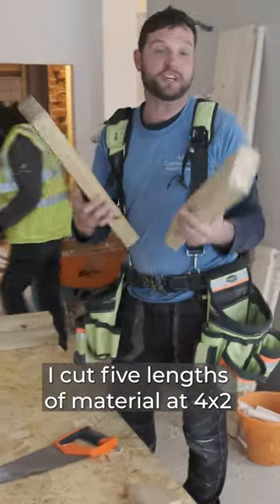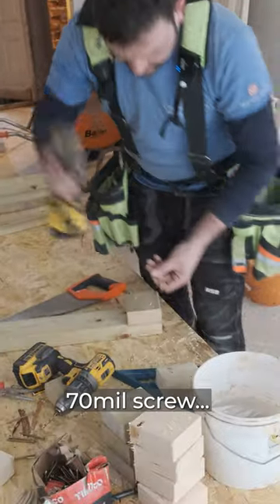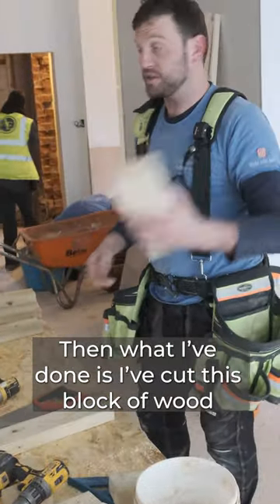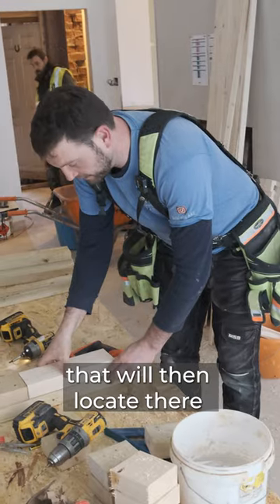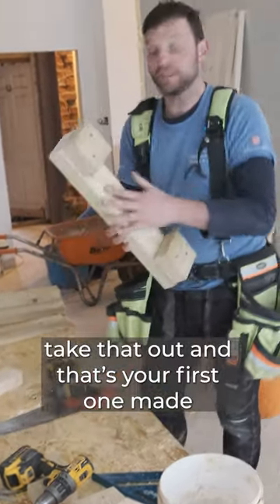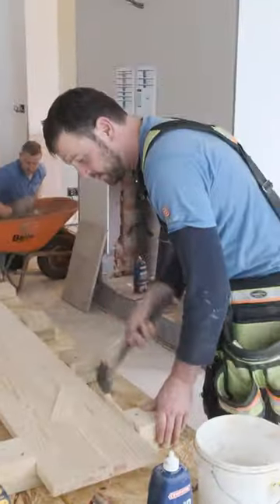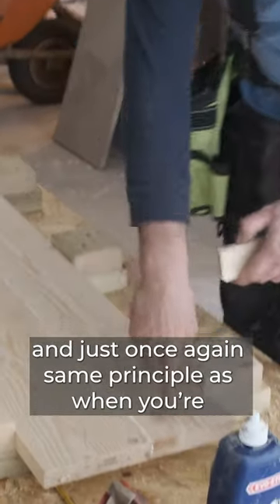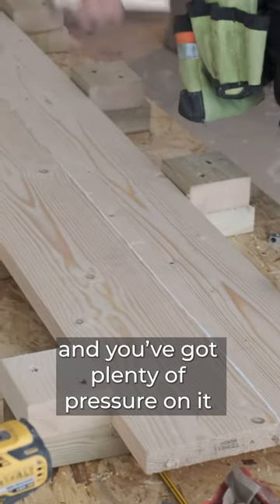How To Make DIY Clamps in less than 60 Seconds!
Sash Clamps too expensive? Here's Pete's handy tip to save some $$$